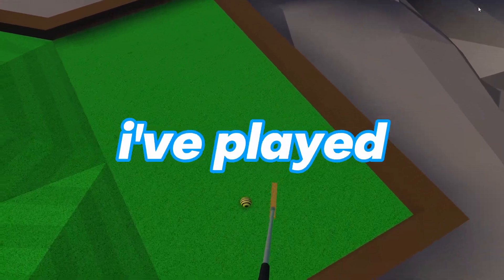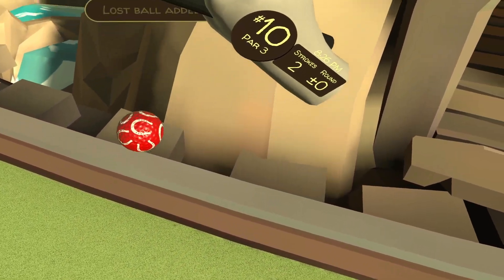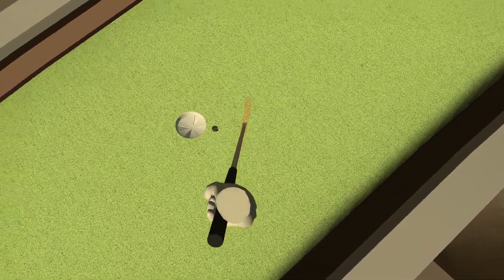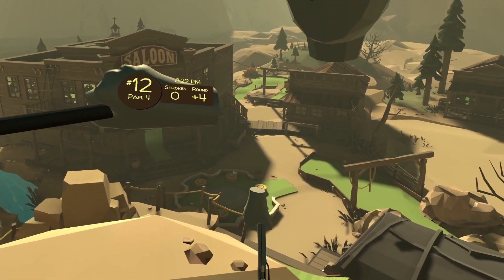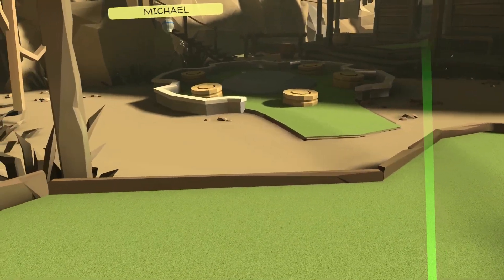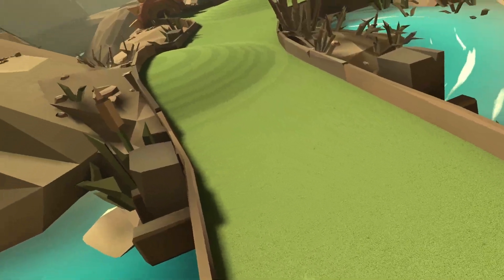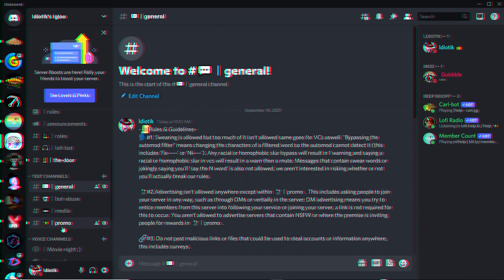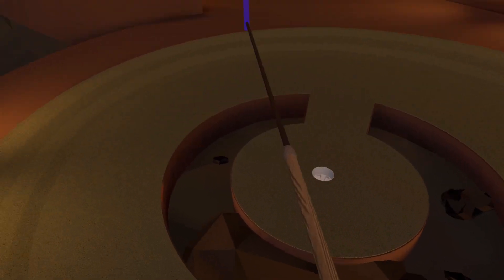I've never had this much fun in Mini Golf ｜ Walkabout Mini Golf VR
In this video, I play Walkabout Mini Golf VR. I haven't had this much playing a game since I started playing gorilla tag. 9/10